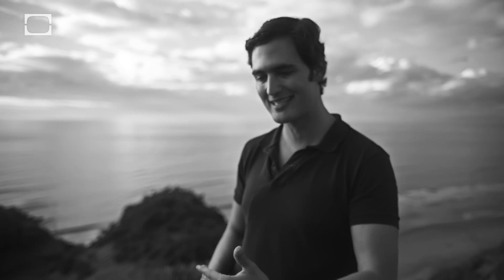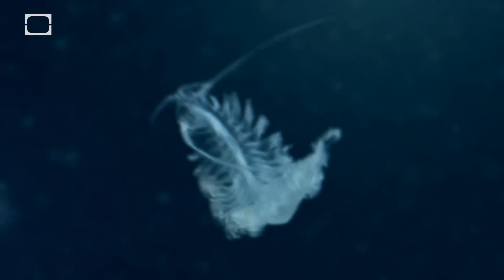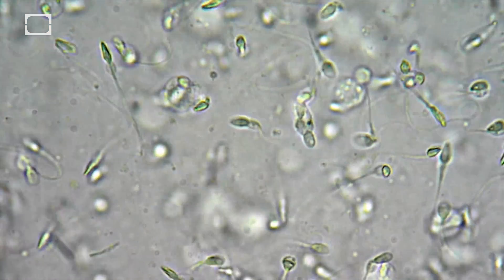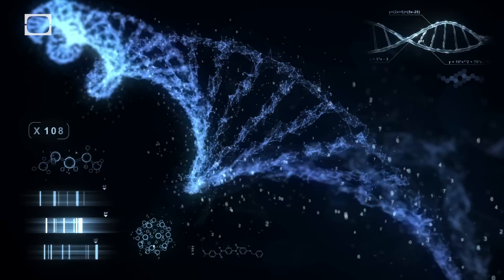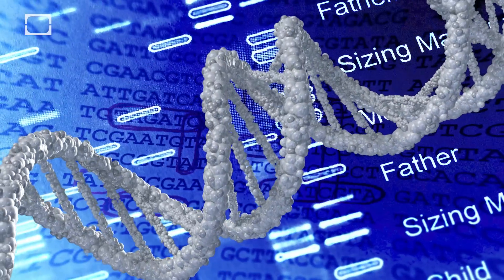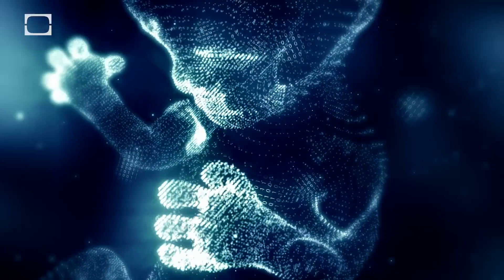The World Is Made Of Language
“What lies at the heart of every living thing is not a fire, not warm breath, not a ‘spark of lfe.’ It is information, words, instructions.” -Richard Dawkins

Join Jason Silva every week as he freestyles his way into the complex systems of society, technology and human existence and discusses the truth and beauty of science in a form of existential jazz.